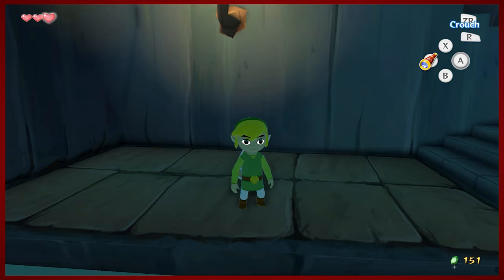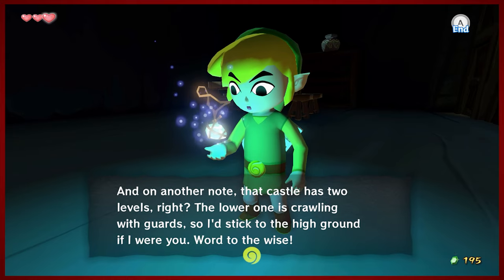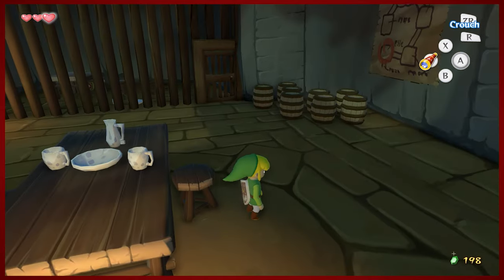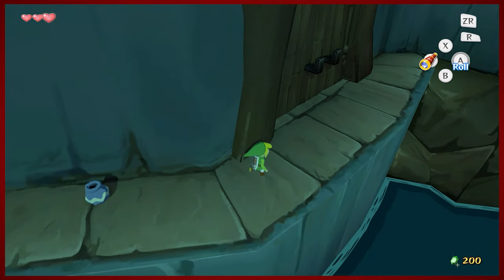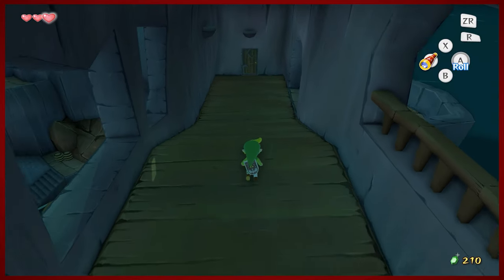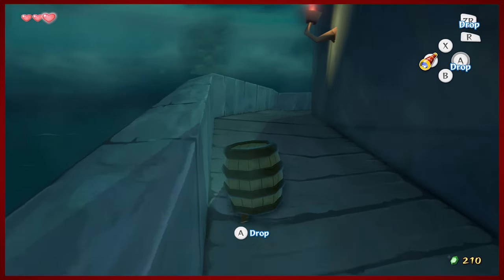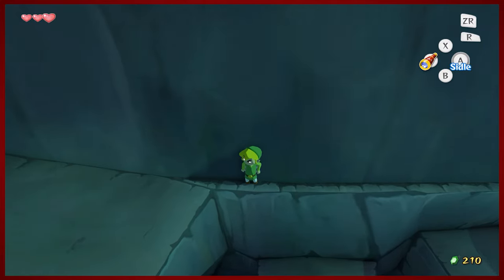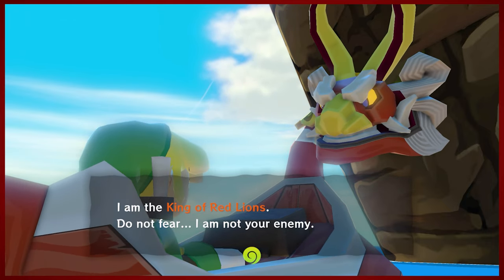Pecking Order | The Legend of Zelda: The Wind Waker HD - Part 3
Looks like we're not the top of the food chain